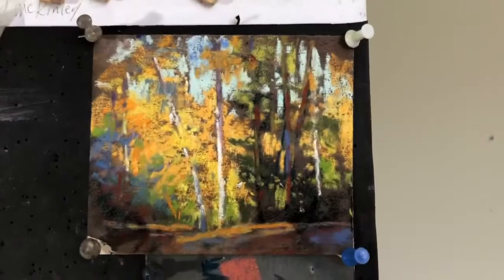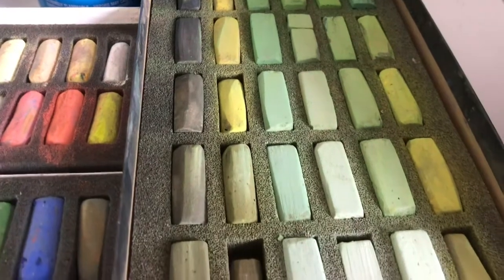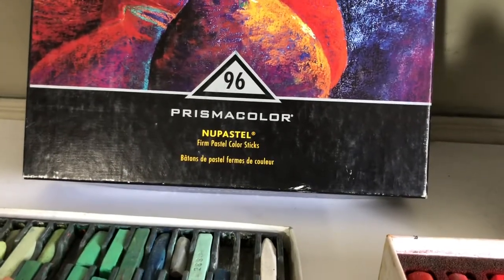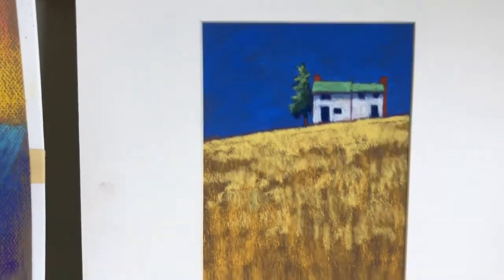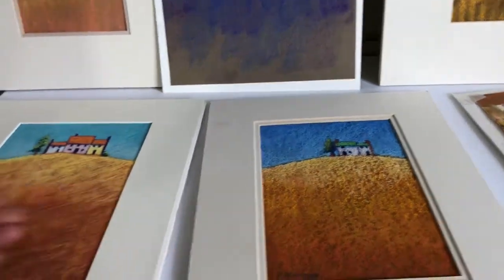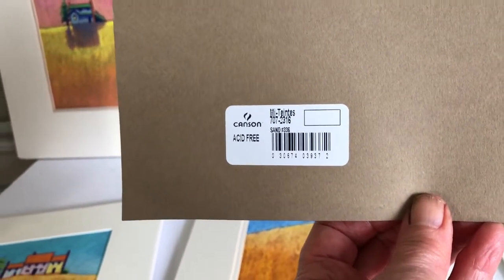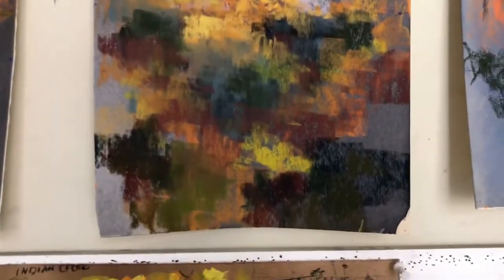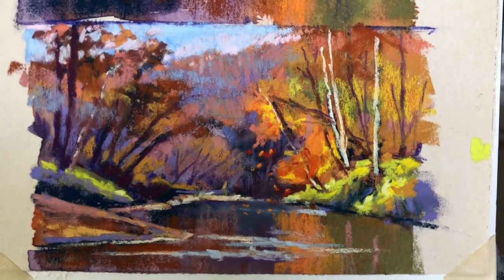Pastel Lessons for Beginners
Pastel lessons for beginners Part 1 by Marianna McDonald shows how to get started with soft pastels. I show the different types of soft pastels and the different types of papers to use with your beginning project.